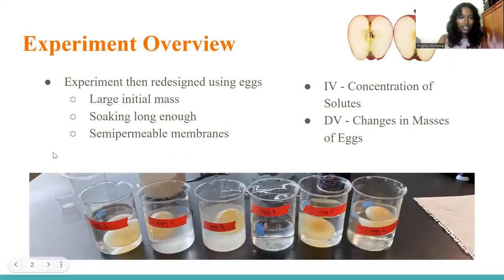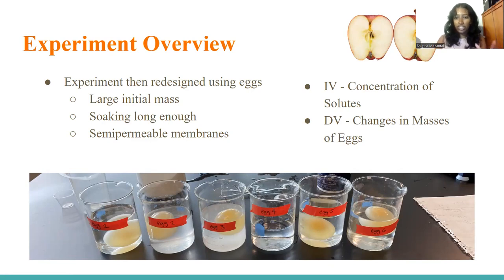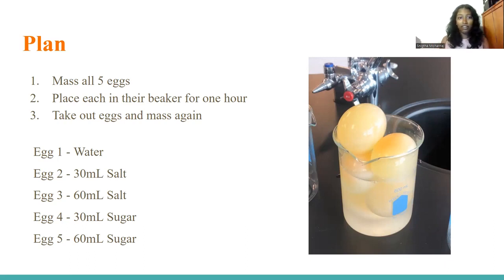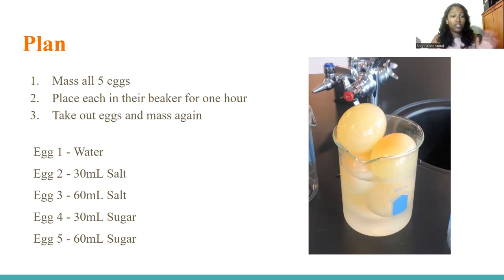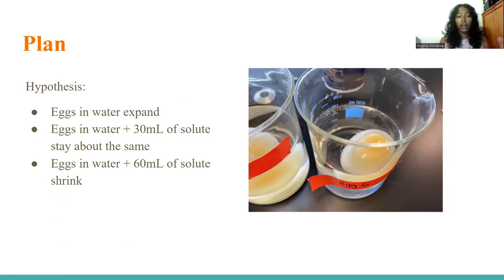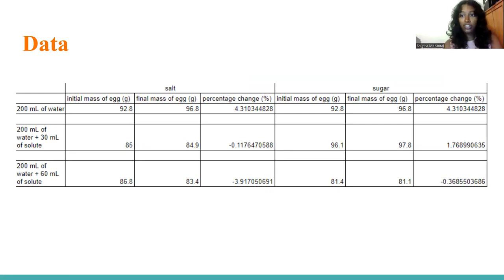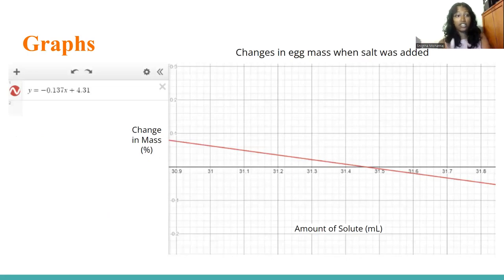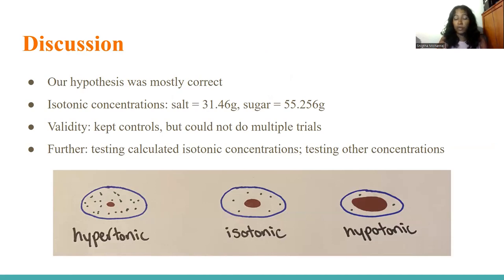Modeling osmosis using eggs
This video is presented by YouthSTEM (youthstem.org), in which Snigtha Mohanra demonstrates a biology experiment on modeling osmosis using eggs.